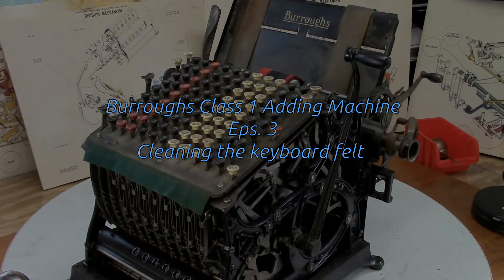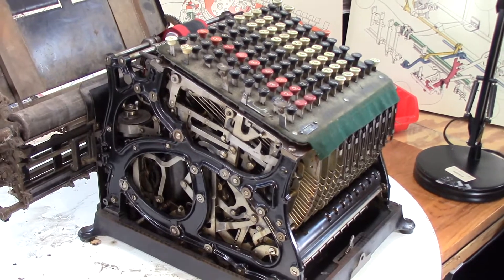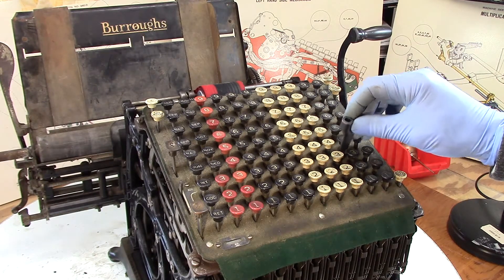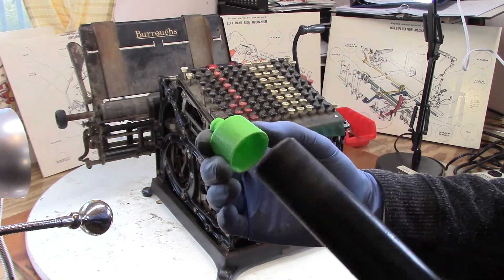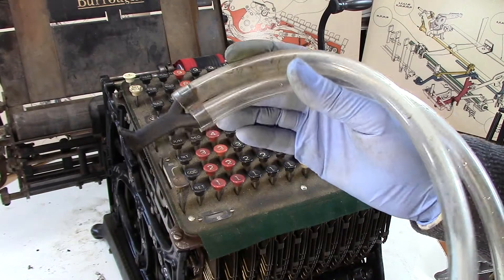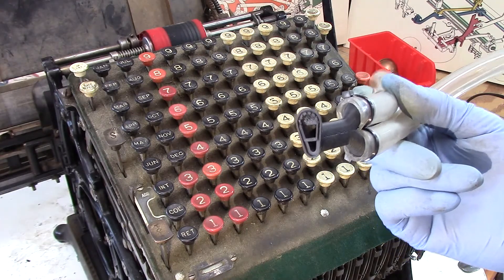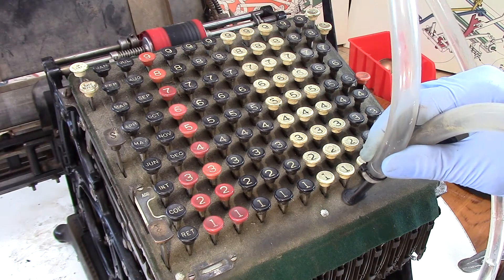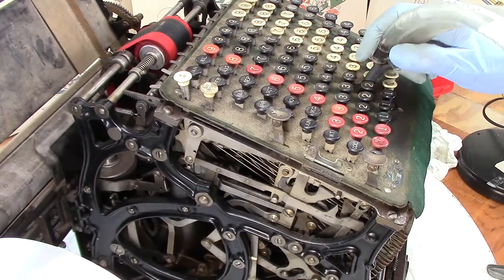Burroughs Class 1 Adding Machine Eps 3 Cleaning the keyboard felt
This video is part 3, working on my 1917 Burroughs Class 1 Adding & Listing Machine.  In this episode I work on cleaning the keyboard of the Adding machine.  The machine has this very nice green felt covering the top service, below the key buttons.  To clean between the buttons and key stems necessitated the design & 3D printing of small cleaning wands.

These cleaning wands are designed to get into small areas.  The idea is a cleaning fluid such as soapy water is drawn in from a hose from a container, across the surface to be cleaned and out via a shop vacuum cleaner.

If you want to use the cleaning wands for your projects, I've posted them at  thingiverse .

Some of the designs labeled as steam cleaner (not used in this video)  feature a larger input port and had been intended to use a supply of steam for cleaning.  If steam is used, be sure to use a higher temperature plastic such as ABS.  For the liquid and simple air vacuum wands PLA is fine.

There's a series of videos on my working on the Burroughs Class 1 Adding machine at.

I also work on all manor of other calculator, phonograph and radio & 3D printing projects on my YouTube channel,  The ID of Ed.

The music in the video is from YouTube's web site for video makers
Sky_Scraper.mp3 & Sky_Skating.mp3